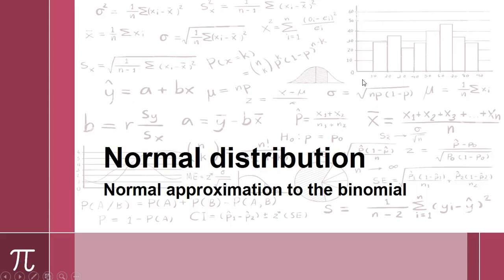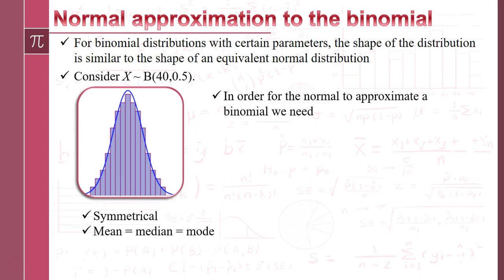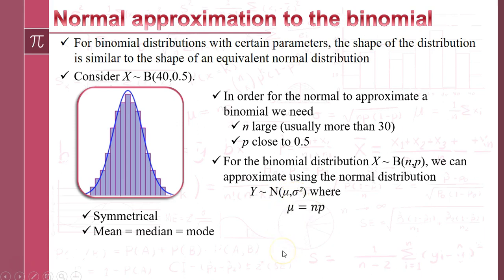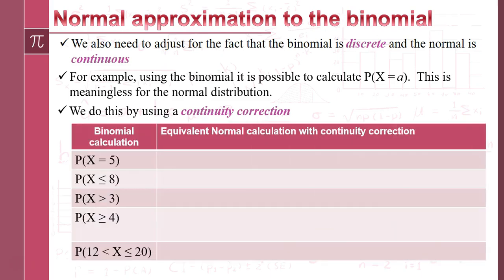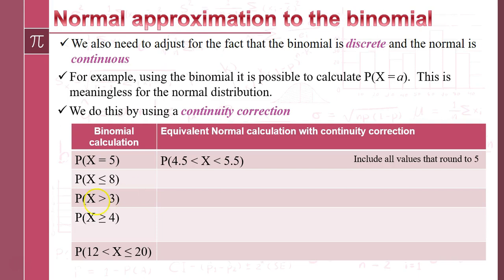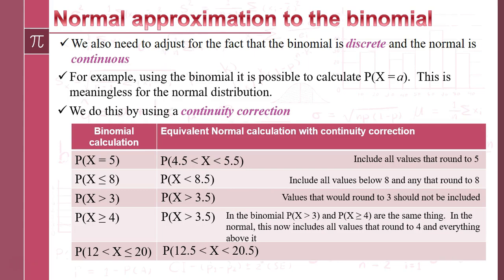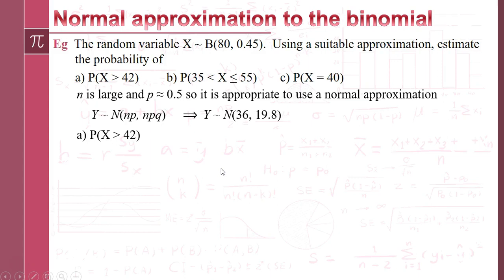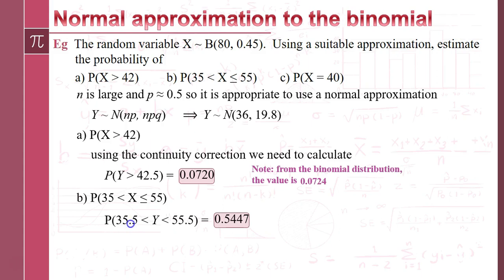Normal approximation to the binomial distribution*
The final video in the series on the Normal Distribution.  This video explains how the normal distribution can be used as an approximation to the binomial.  It also explains the requirement for the continuity correction when doing this.